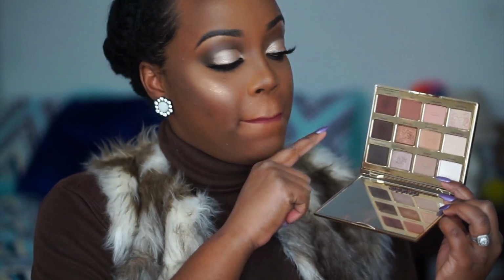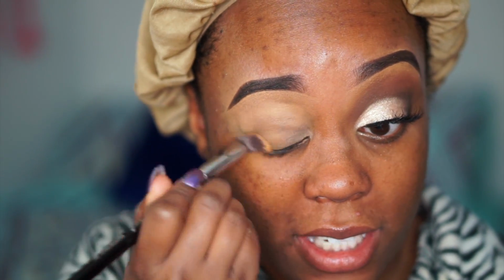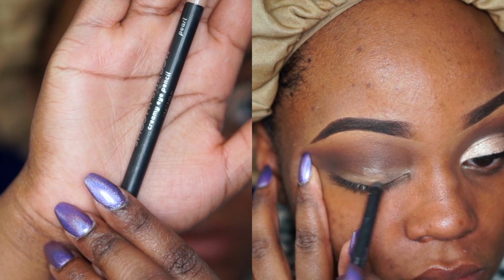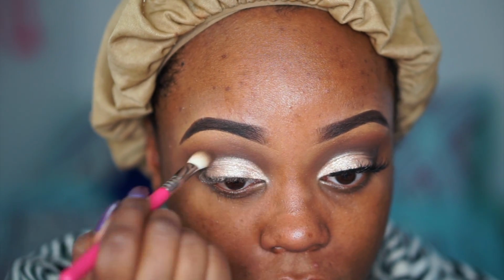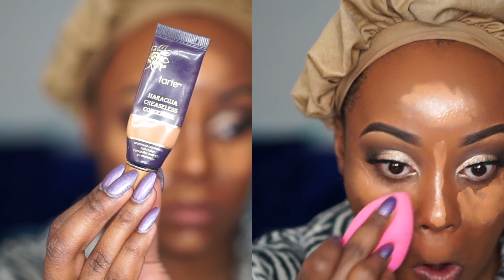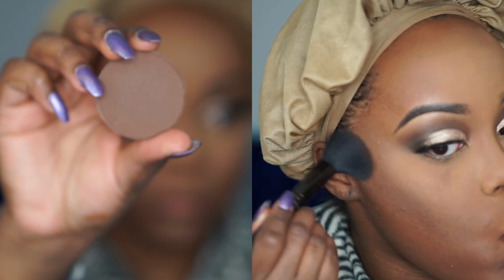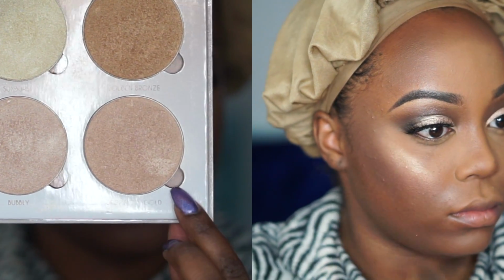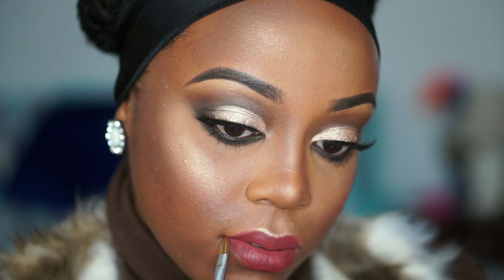TARTE COSMETICS MAKEUP TUTORIAL| Neutral Glam Smokey Eye| Tartelette in Bloom Palette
• PRODUCTS MENTIONED •

Tartelette in Bloom Palette- "Rebel", "Leader",  "Activist", "Smokeshow", "Funny Girl"

Elizabeth Mott Smooth Shadow Pencil- "Pearl"

Koko Lashes- "Diva"

Tarte Cosmetics Clean Slate Primer

Tarte Cosmetics Amazonian Clay Full Coverage Foundation- "Rich Honey"

Tarte Cosmetics Maracuja Creaseless Concealer- "Deep"

Makeup Geek Contour Pans- "Deal Breaker"

Jordana Blush- "Redwood"

Anastasia Beverly Hills Glow Kit- "Dripping in Gold"

Jordana 12 HR Eyeliner Pencil- "Tenacious Brown"

Tarte Cosmetics Lippie Paints- "Man Bun" & "TBT"